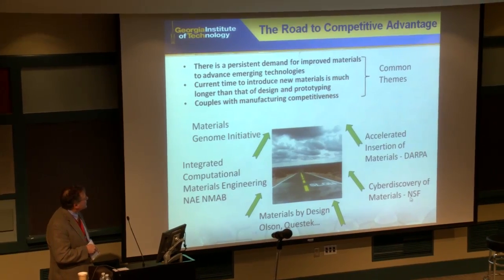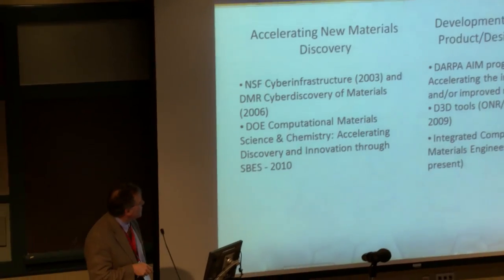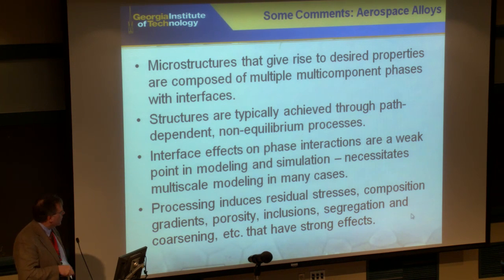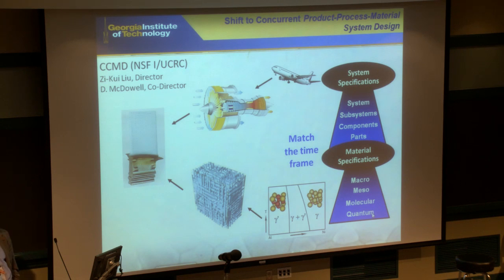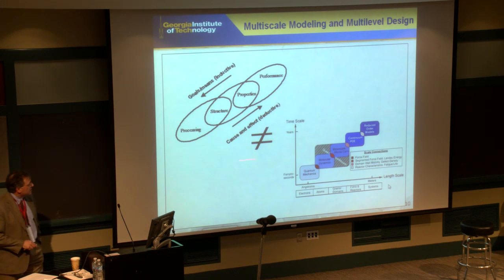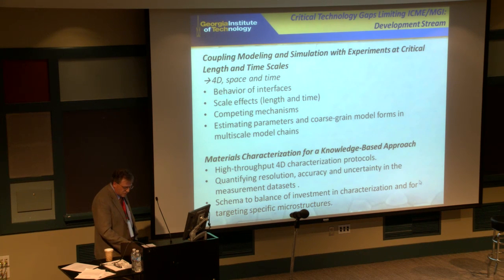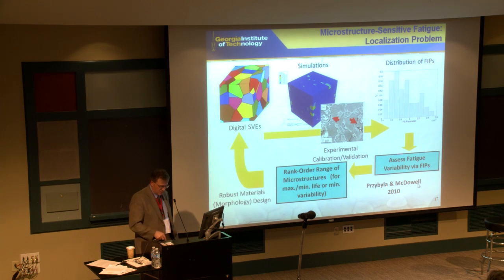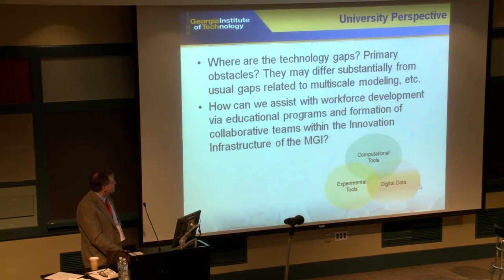Materials Genome Initiative Session 3: Materials Design for Aerospace Applications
Industry: David U. Furrer, Senior Fellow Discipline Lead, Pratt & Whitney
University: David L. McDowell, Regents Professor, Co-Director CCMD, Georgia Institute of Technology
Discussion Leader: Nitin P. Padture, Professor, School of Engineering, Brown University